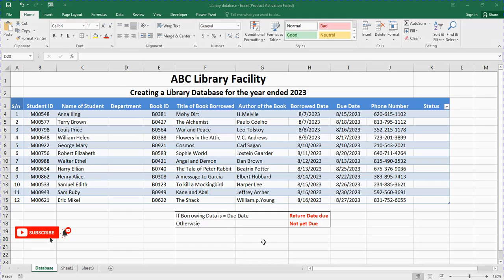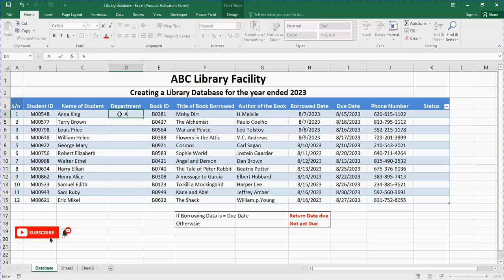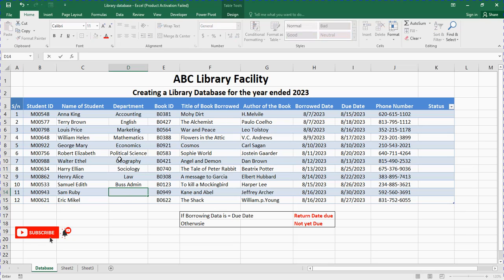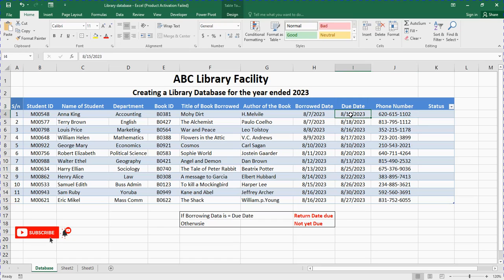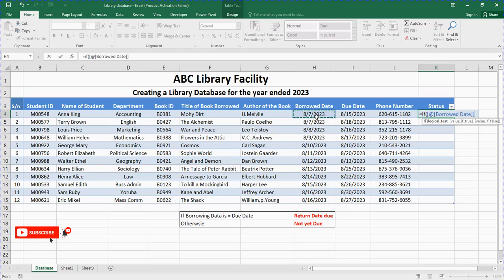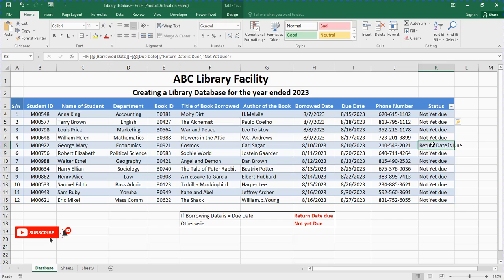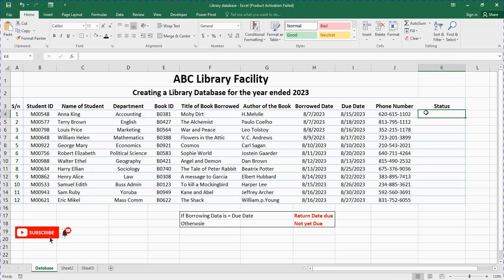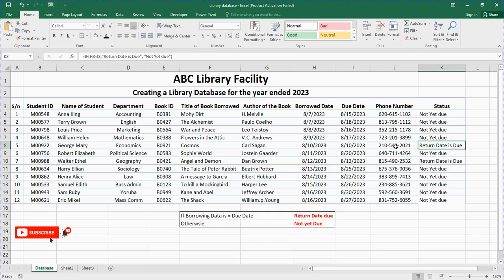How to Create a Library Management System Program in Microsoft Excel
In this video tutorial I will be showing us how to manage a Library data base. Most especially being able to track books borrowed from the Library. This particular activity can be tracked using Microsoft Excel.